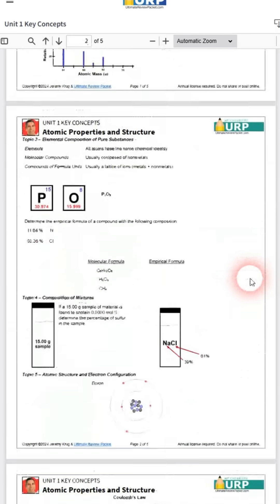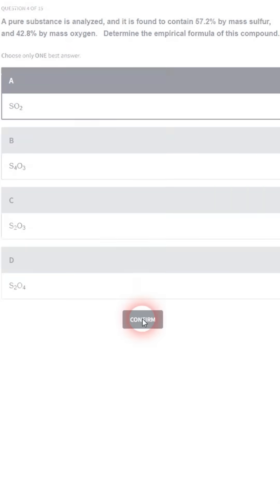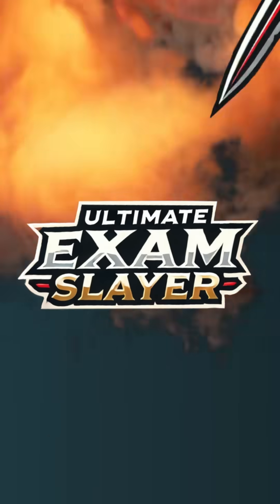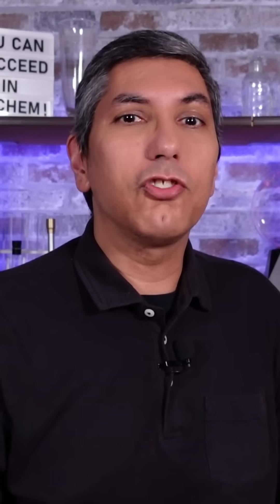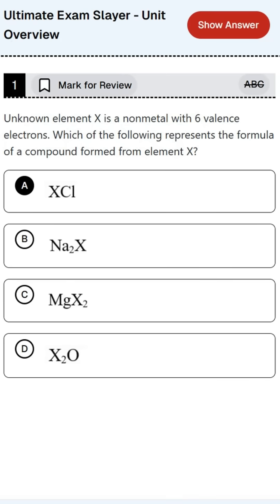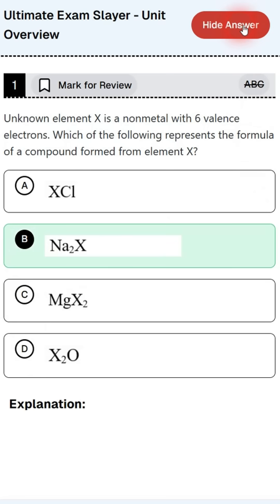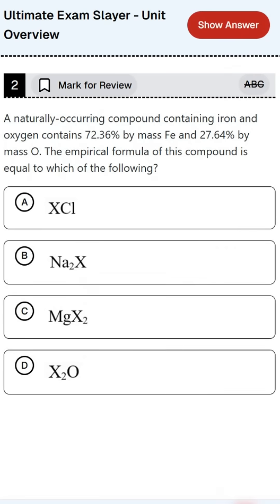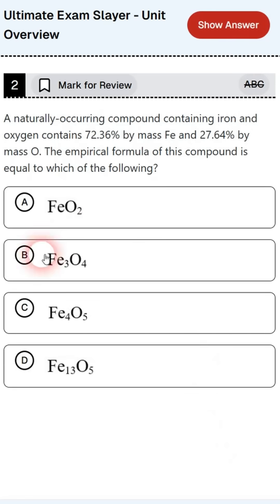Introducing the AP Chemistry Ultimate Exam Slayer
Mr. Krug is proud to announce the introduction of the Ultimate Exam Slayer for AP Chemistry!  This test-prep package is designed for students who already know the AP Chemistry curriculum but are looking for even more practice.  It includes exclusive test-taking tips, strategies for improving your score, and two completely different full practice exams with full solution guides.  The Ultimate Exam Slayer introduces the AP Exam Simulator, a brand-new interface designed to help students get ready for digital exams.  Check it out over at ultimatereviewpacket.com!